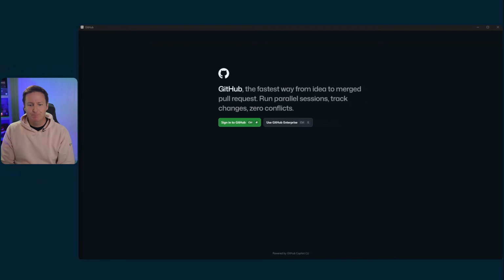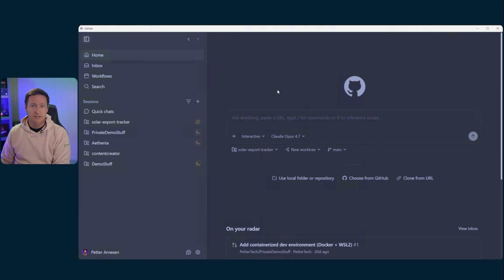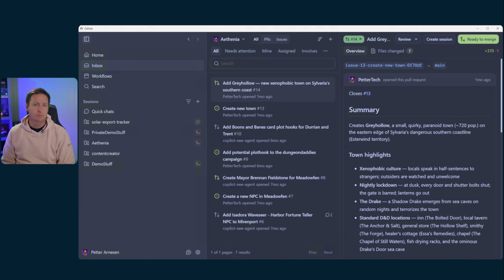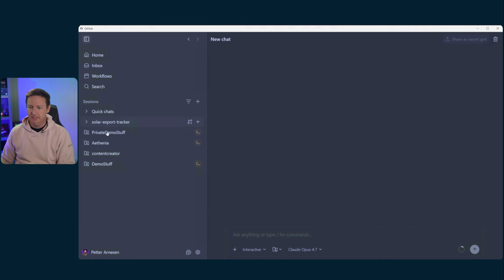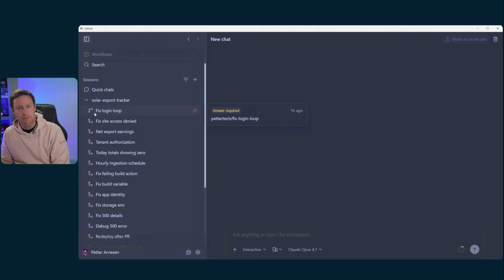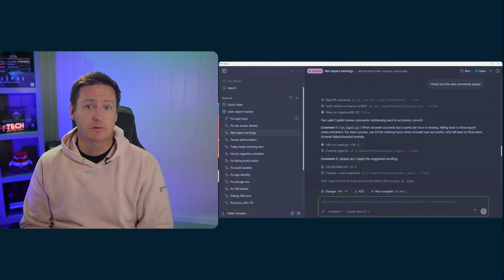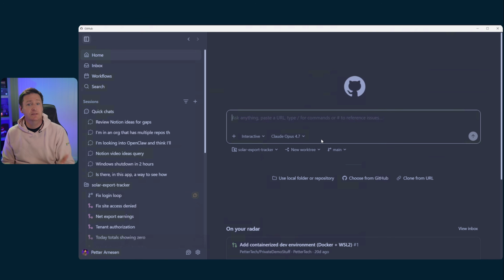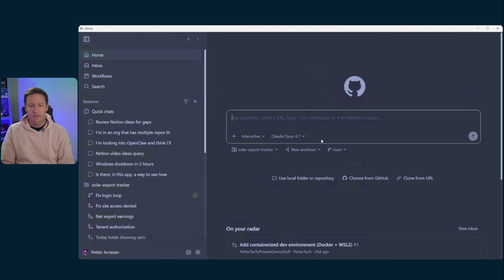I Tested GitHub's New Copilot App So You Don't Have To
GitHub just launched their new app and it's quite fun! The GitHub Copilot App is built upon the GitHub Copilot CLI and in this video I'll show and tell you all about it.
Along the way I'll also share some tips in how to make to most out of it and share my workflow using this app.